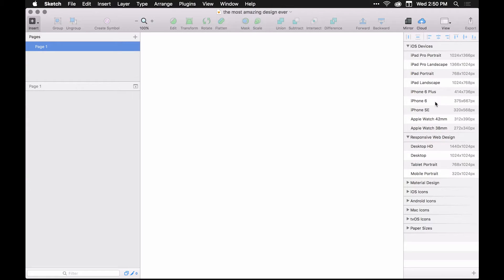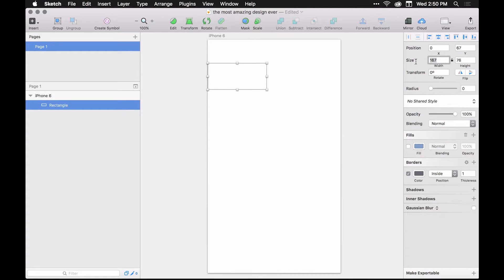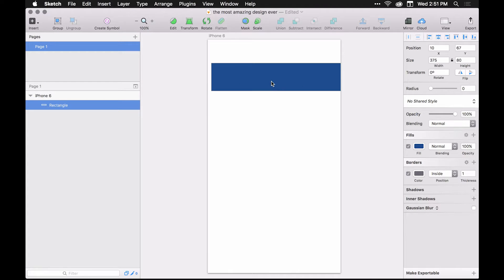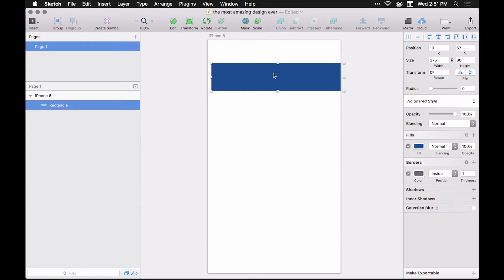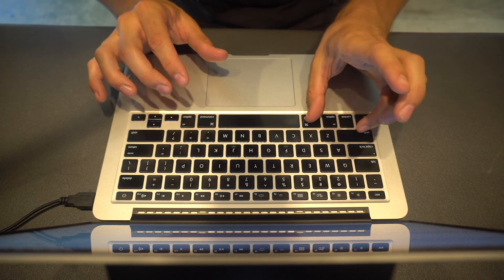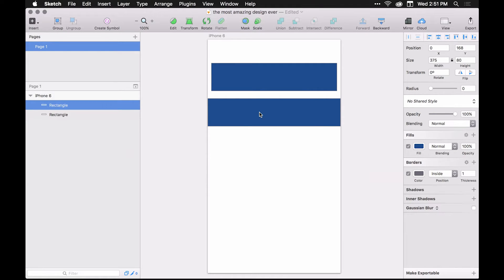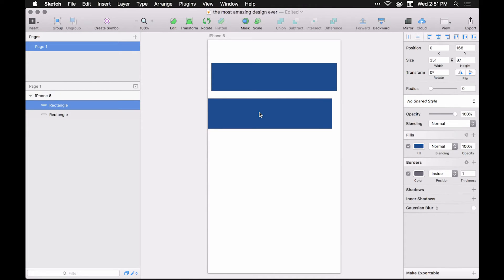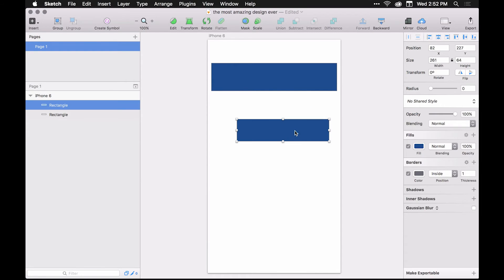Quickest way to resize objects in Sketch